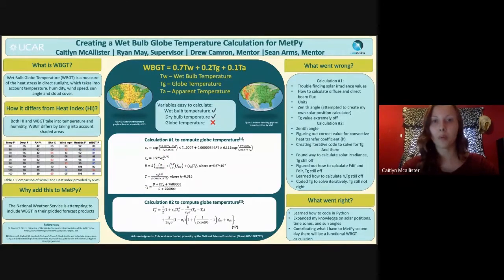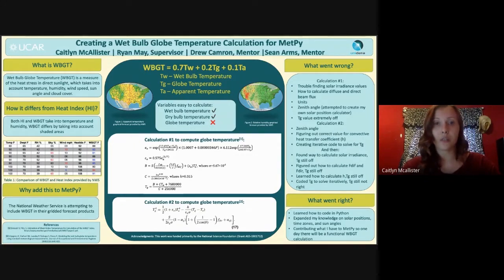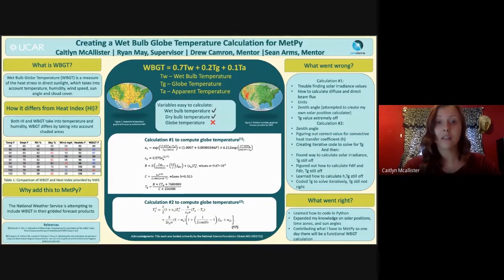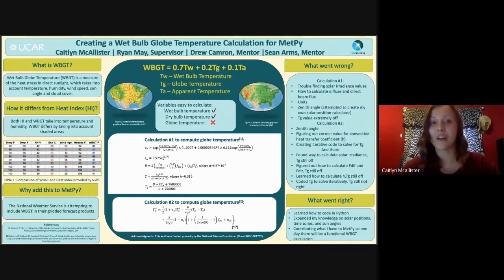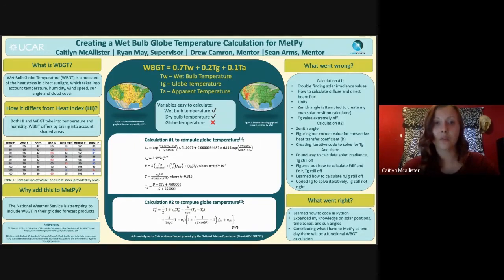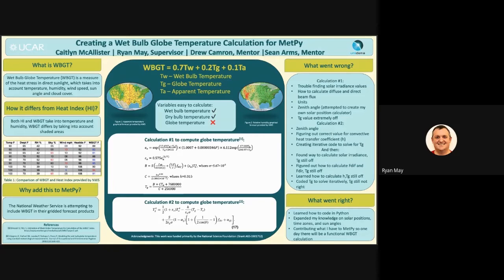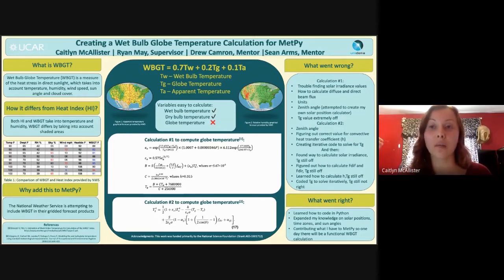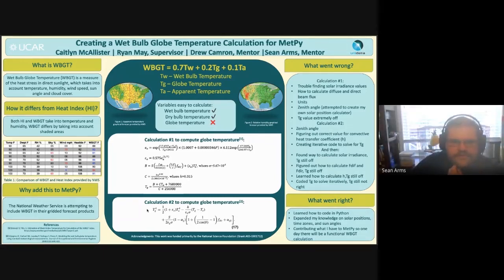2020 Summer Intern Caitlyn McAllister: End-of-Summer-Seminar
Caitlyn McAllister describes her efforts to add a Wet Bulb Globe Temperature calculation to the MetPy package